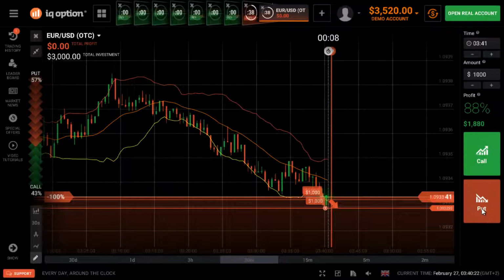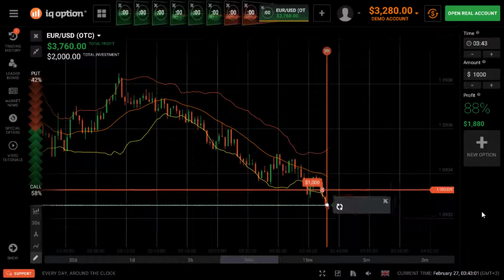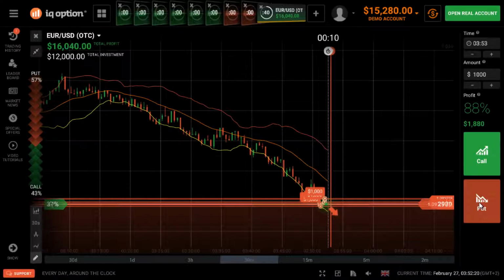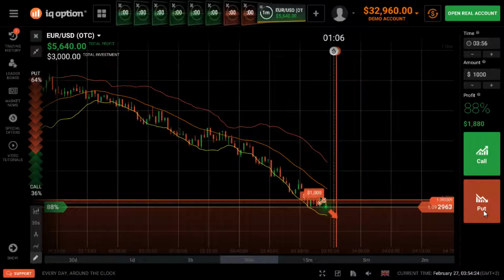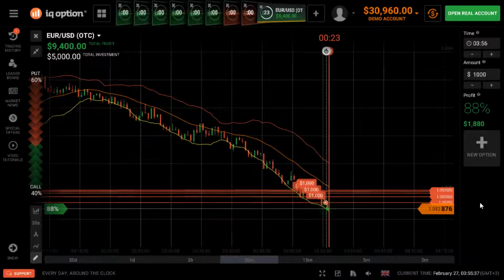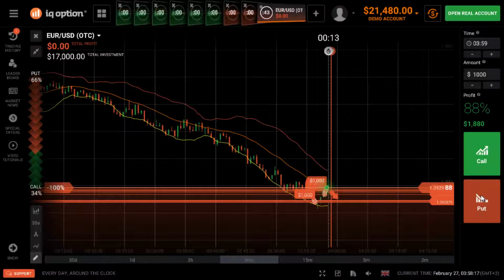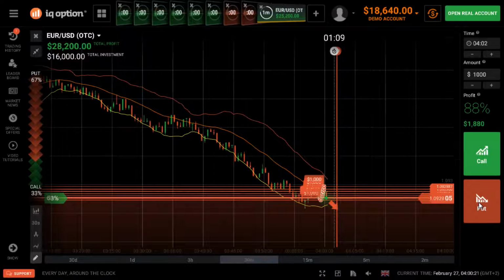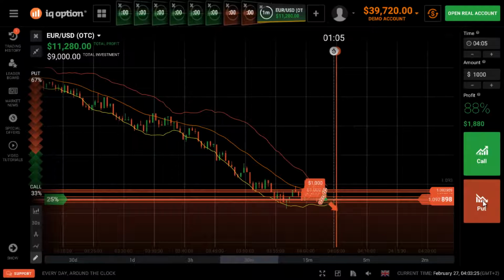IQoption $3000 to $50,000 in 25 min then to $100,000+ in 45 min